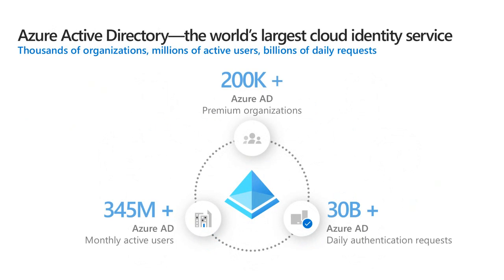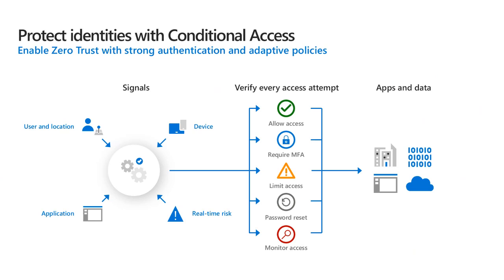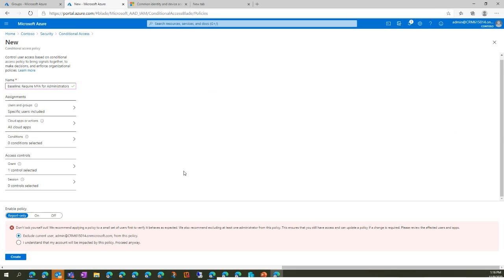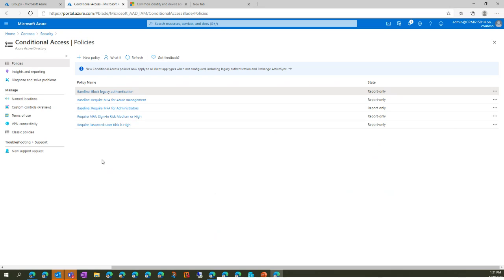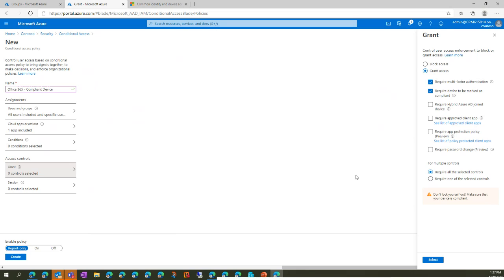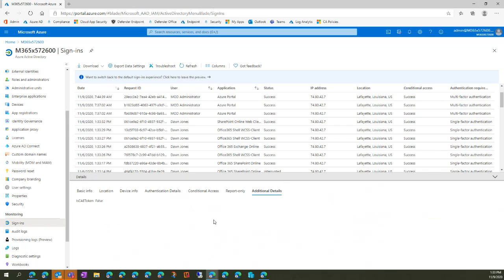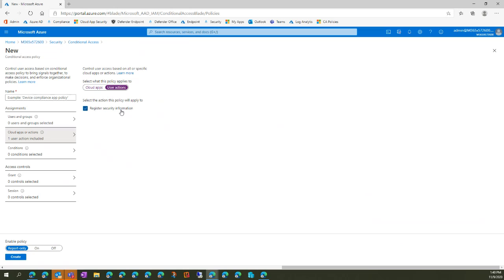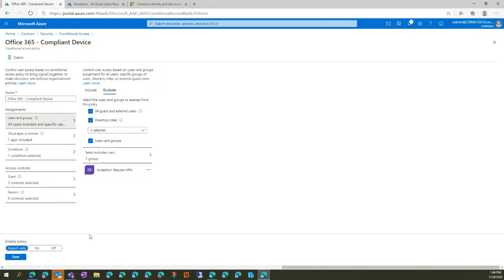Recording: HLS Security Monthly w/ Scott - S01E03 – AAD Conditional Access Best Practices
On Monday 11/09 Microsoft’s Scott Murray and Paul Jones spoke about Azure Active Directory Conditional Access. Check out the recording below as well as resources and find out how Conditional Access can be of benefit for your organization.